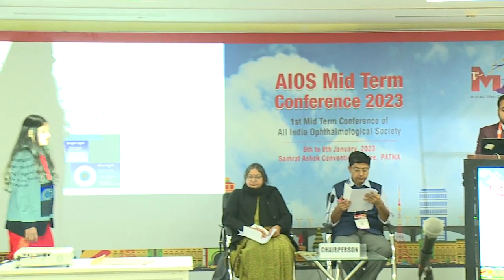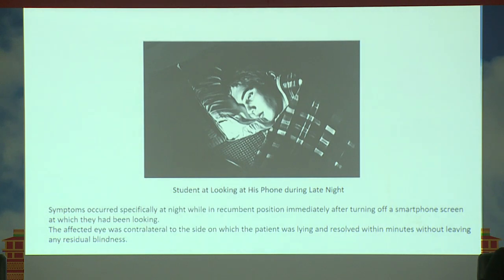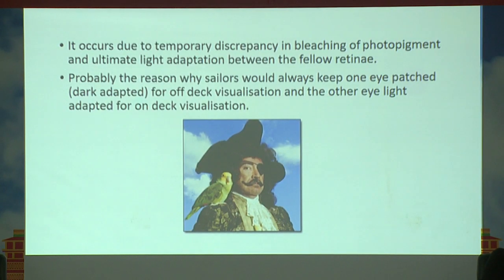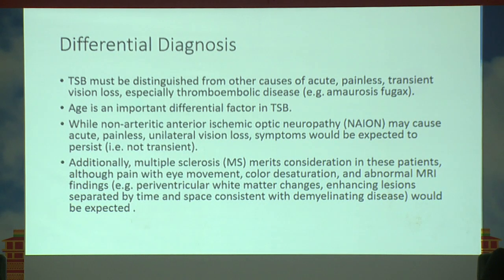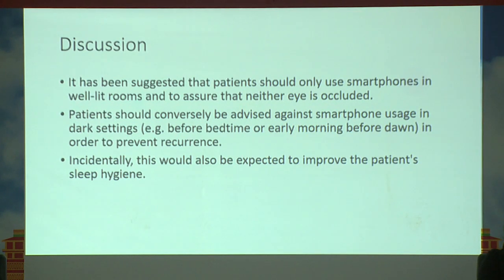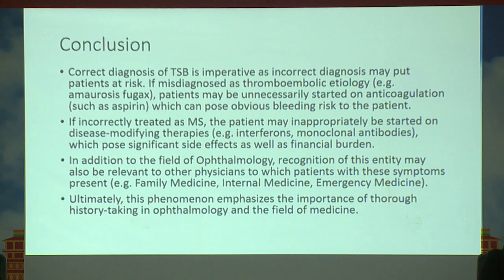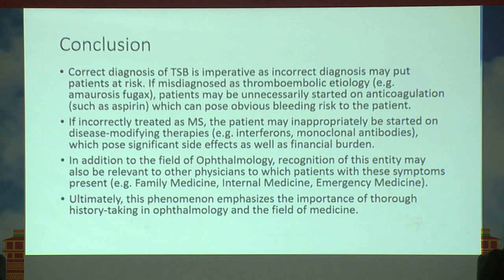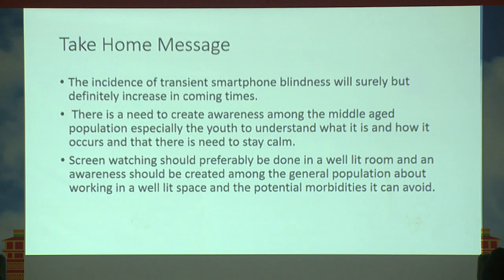AIOCMTC1 2023 FP2290 Neuro Ophthalmology II topic TRANSIENT SMARTPHONE BLINDNESS